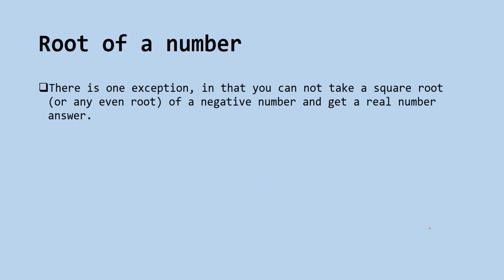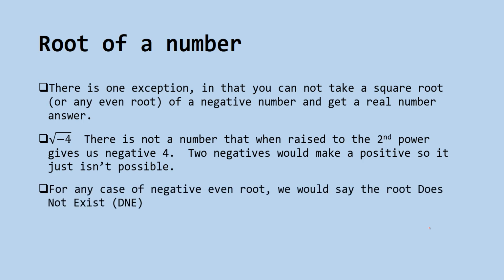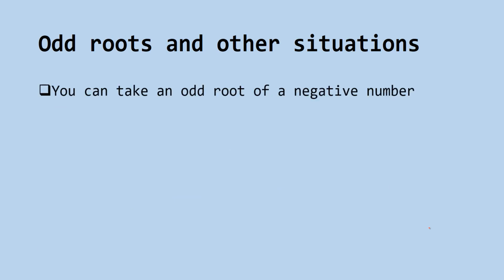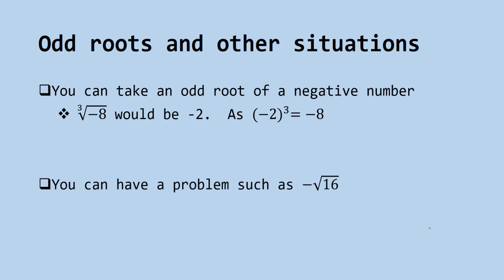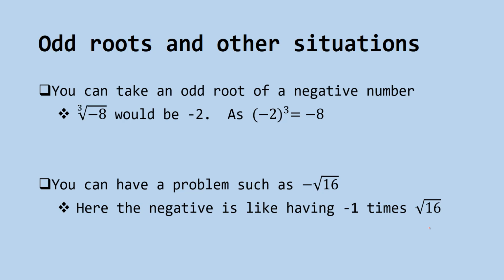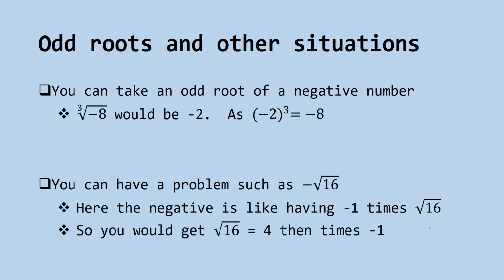Algebra review of roots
Quick review of the concept of "root of a number".